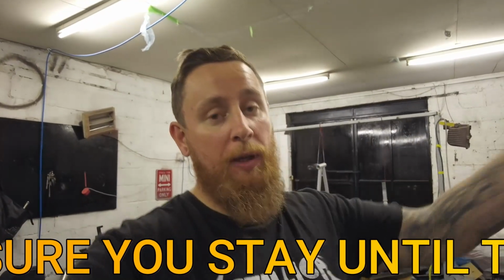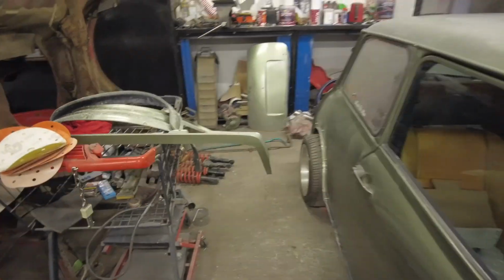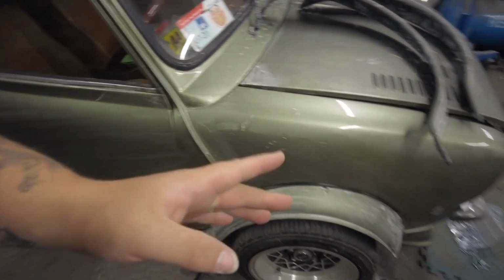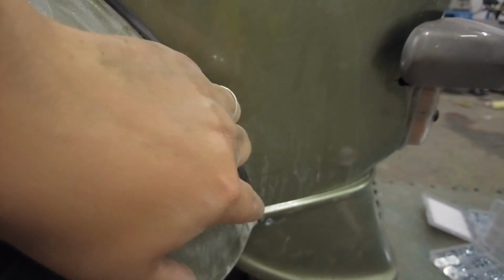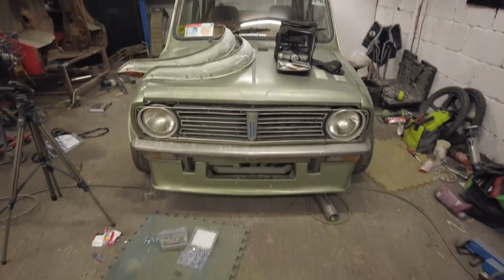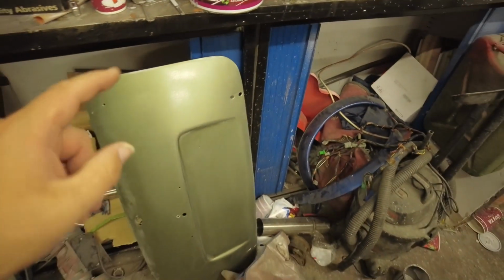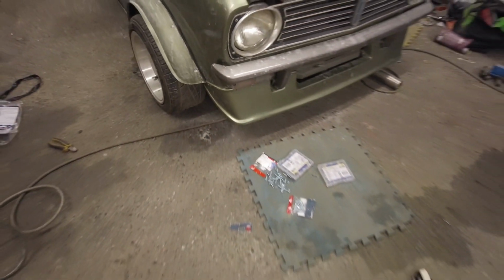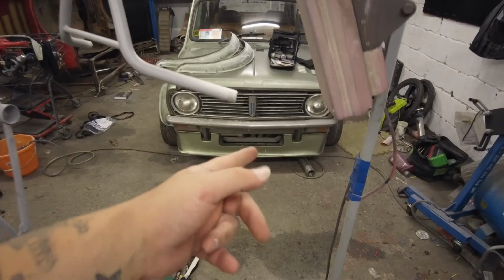VTEC MINI - CLUBMAN IS ALMOST A CLUBMAN AGAIN!!!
The vtec mini is starting to look like a car again ;)
very soon it will be roaring on the streets of Dublin again

thanks for the music YOUTUBE

live the dream guys! and dream it big ;) and BE DEDICATED